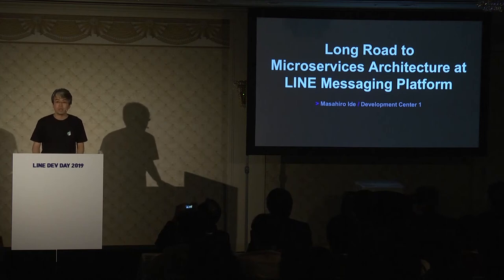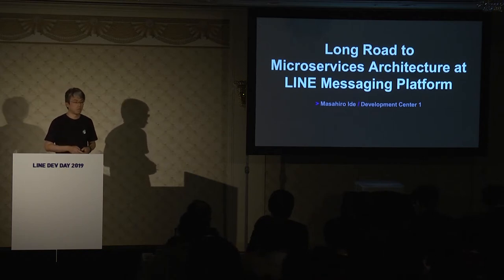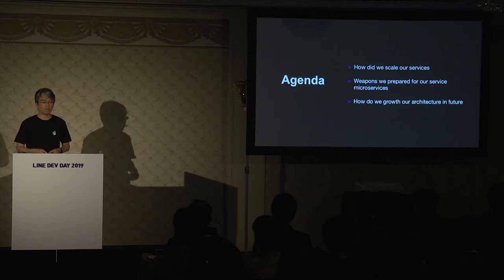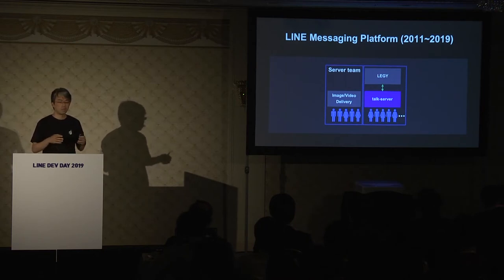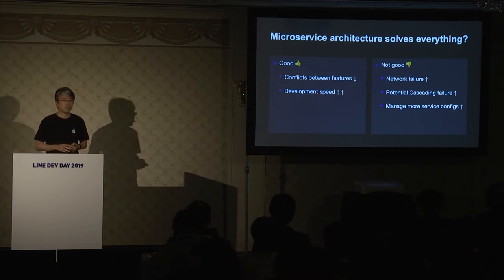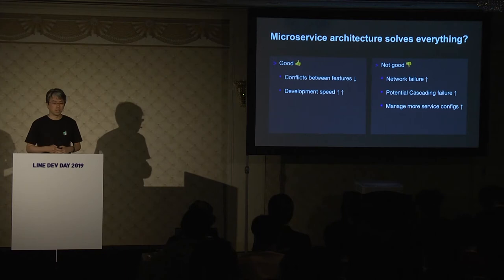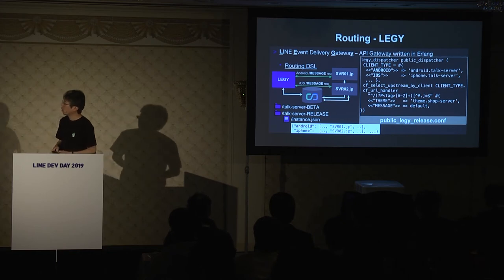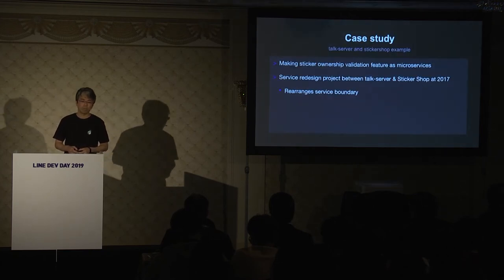Long road to microservices architecture at LINE messaging platform. -English version-